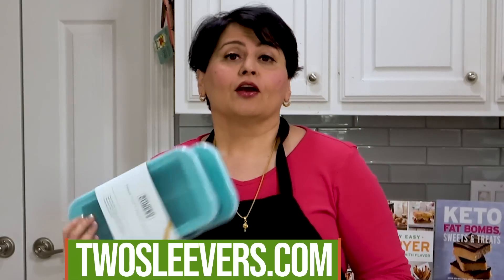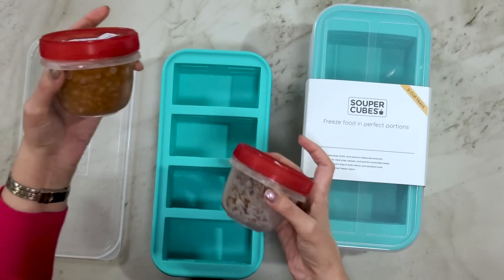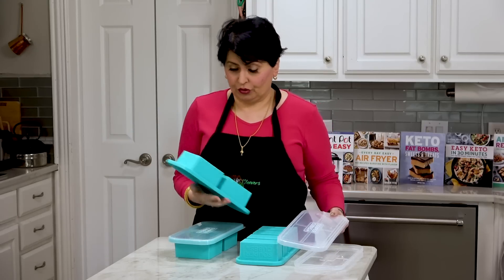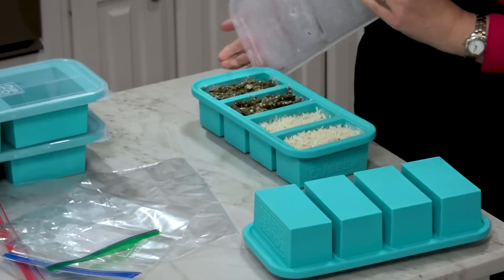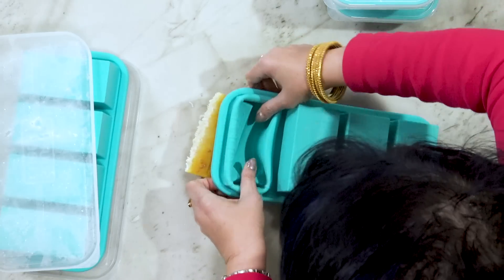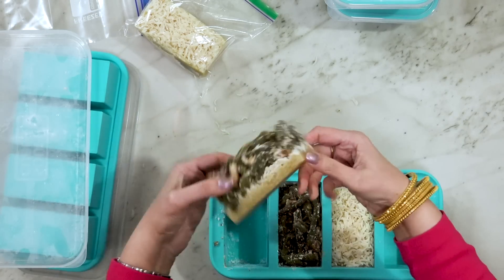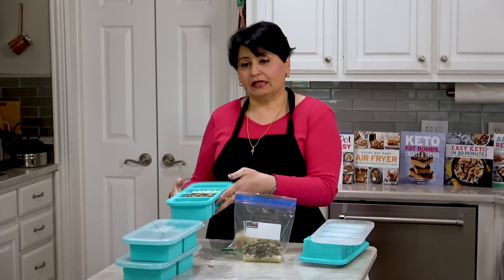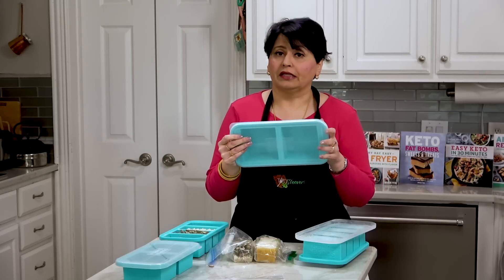The Best Way to Store Leftovers: Souper Cubes Review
Souper cubes. You've probably heard of them, but are wondering why you would ever need them when you can just store food in a freezer bag. Watch my video to see what all of the hype is about these silicone freezer trays and how they can make your leftovers even easier to store and reheat!

Use Souper Cubes for pot in pot cooking and for freezing leftovers. Souper Cubes make for super easy and space-saving stacking of some of your favorite meals.

1 cup Souper Cubes
2 cup Souper Cubes